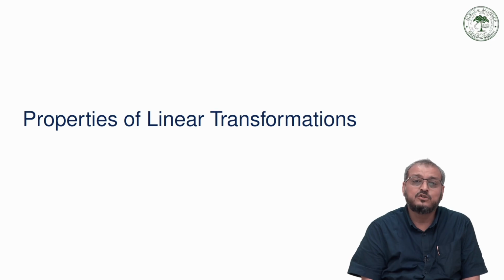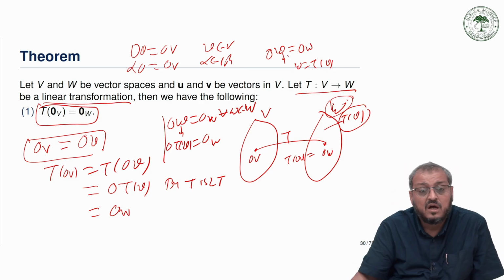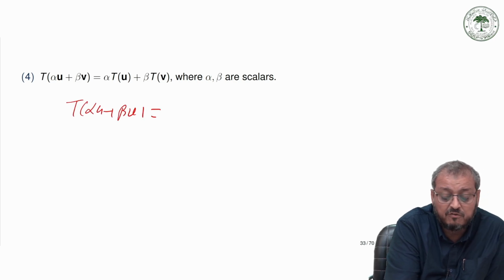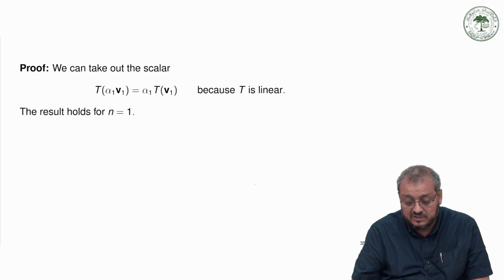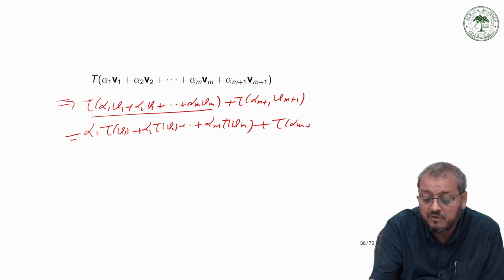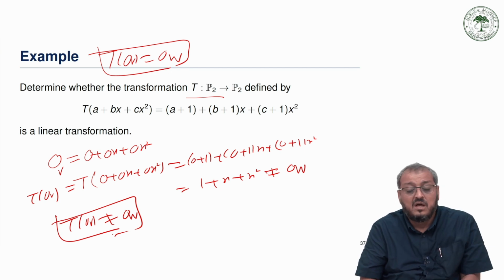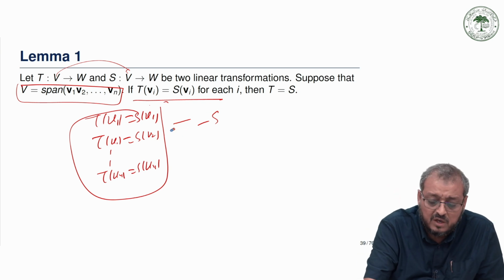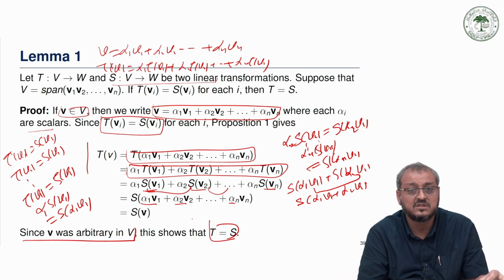Lecture 23: Properties of linear transformation